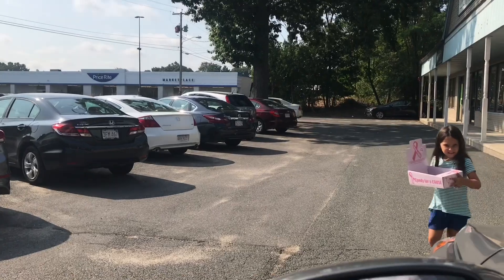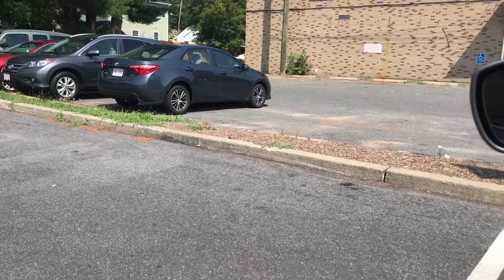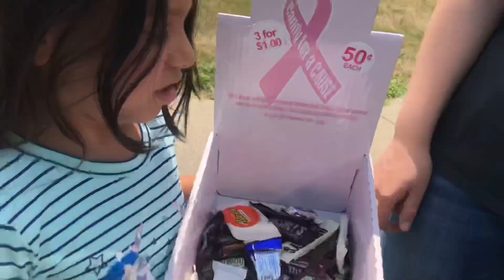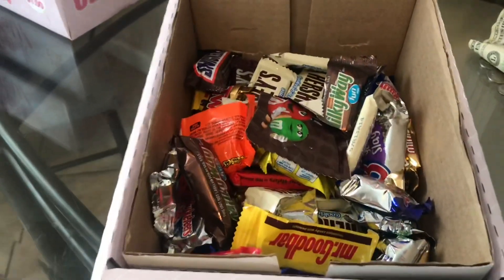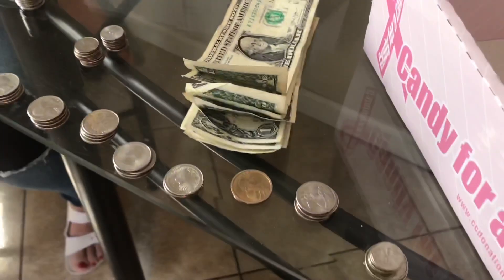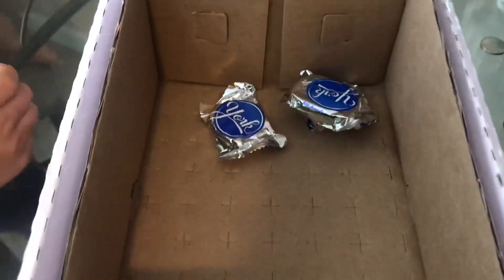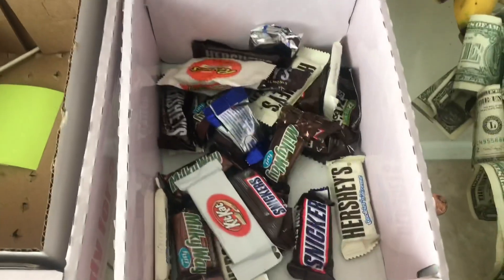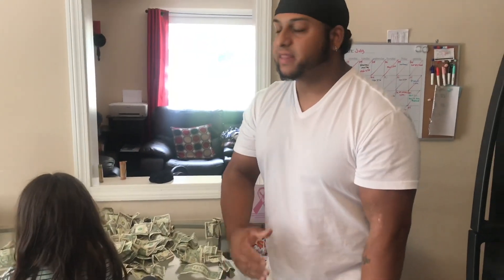RECORD BREAKING HONOR CHARITY BOX COLLECTION!!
Hey everyone!
In today’s video we collect from our 12 honor box locations. This was also our biggest collection as to date, Record breaking! We hope you enjoy this video and don’t forget to join the family we’d greatly appreciate it :)

Down below are links that you guys could use to purchase boxes and candy machine labels for a cheaper price, as well as our website if you are interested in honor box location services or bulk candy machine locations.

Mention code MERCADO for your discount today